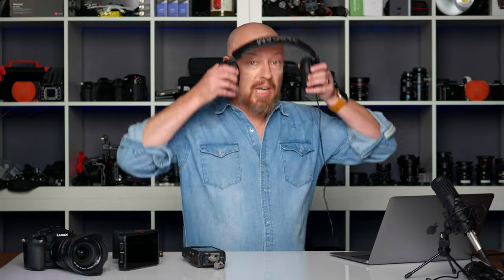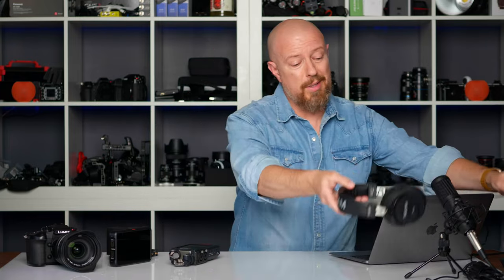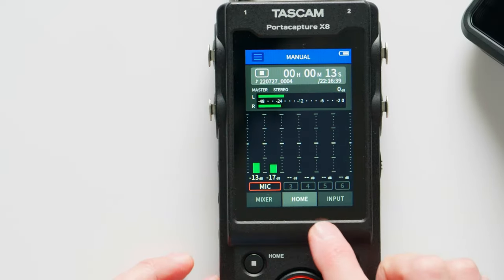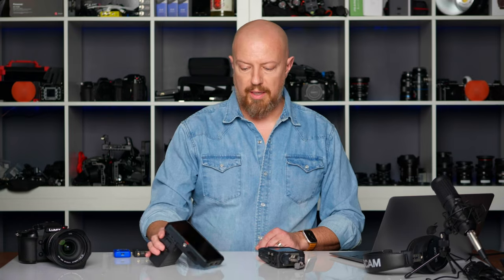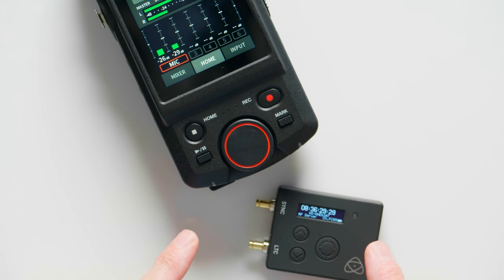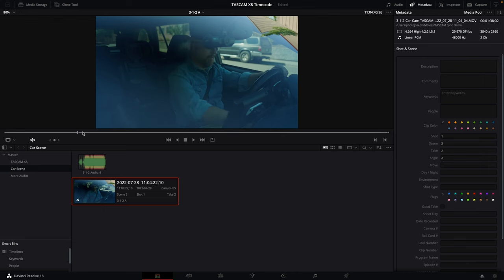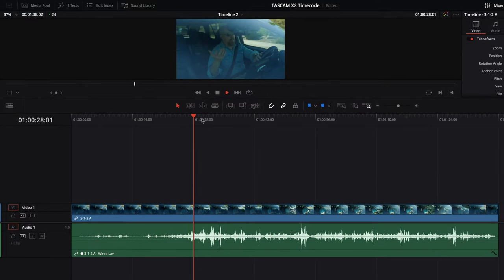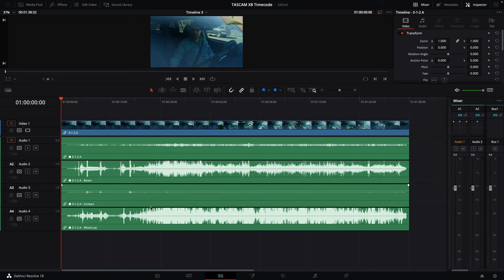TASCAM Portacapture X8: Timecode and 32-bit float audio!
If you've ever captured ruined audio because it clipped out of range, or you've ever struggled to get your audio in sync with your video, then you want to learn about 32-bit float audio, AND timecode with the TASCAM Portacapture X8 and the AK-BT1 bluetooth adapter for timecode support!

Products…
🔴 TASCAM X8 32-bit float recorder
🔴 TASCAM AK-BT1 Bluetooth adapter
🔵 ATOMOS AtomX SYNC
🔵 ATOMOS Ninja V
🔵 ATOMOS UltraSync ONE
🔵 ATOMOS UltraSync BLUE

00:00 Opening
00:19 How opening dialog was recovered
02:20 How to record 32-bit float audio
02:46 How do you sync external audio?
03:15 How do you sync if you don't have audio in camera?
03:37 Adding timecode to TASCAM X8
03:57 What does the X8 Timecode sync to? ATOMOS!
05:47 How to connect ATOMOS Timecode to the TASCAM X8
07:18 Timecode options in the TASCAM X8
07:46 When do you NEED timecode?
09:22 How to sync timecode audio + video in DaVinci Resolve
10:57 Organize multiple audio tracks & sync in Resolve

🎶 in this video:
🎵 "Let's Go! - Instrumental" by SPACE CAMP

- PhotoJoseph

MB01SOCTCWWWHFU